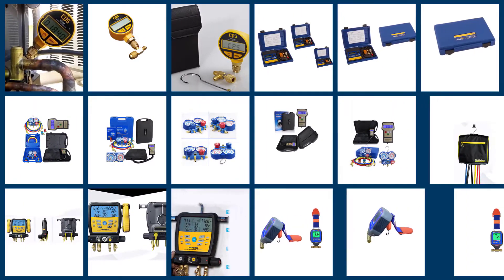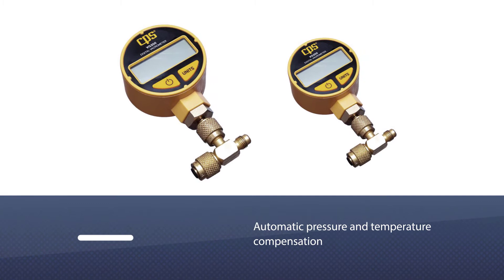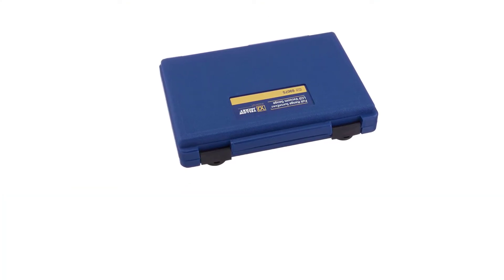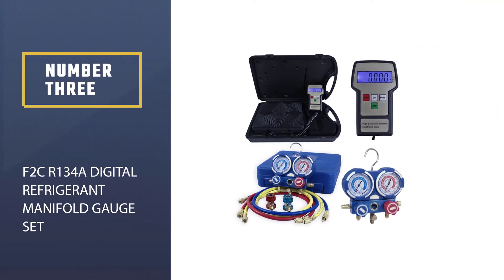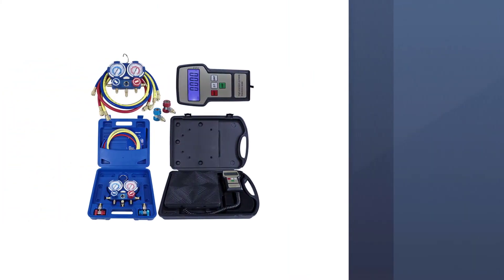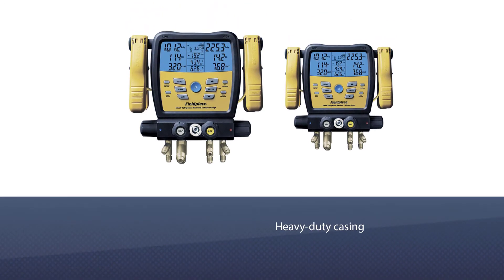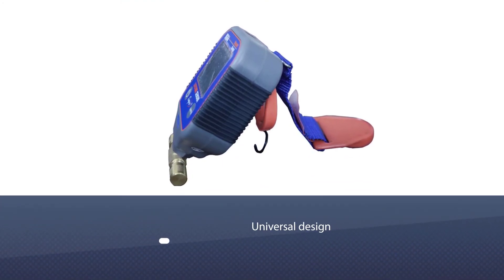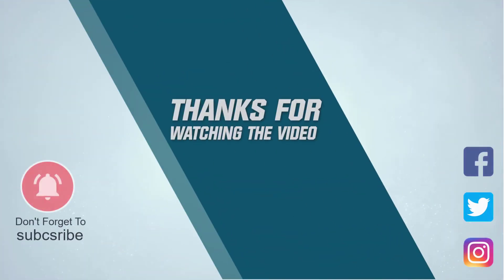Top 5 Best Micron Gauge [Review] - Digital Refrigerant Manifold Gauge Set [2025]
Best Micron Gauge featured in this Video:
NO. 1. CPS VG200: Vacuum Gauge with Digital LCD Display
NO. 2. RITCHIE 69075 SUPEREVAC LCD VACUUM GAUGE
NO. 3. F2C R134a Digital Refrigerant Manifold Gauge Set
NO. 4. Fieldpiece SM480V SMAN Digital Manifold Wireless Data Logging
NO. 5. Supco VG64, 0-12000 microns Range Vacuum Gauge

🕝Timestamps🕝
0:06- Introduction
0:17 - CPS VG200: Vacuum Gauge with Digital LCD Display
0:57 - RITCHIE 69075 SUPEREVAC LCD VACUUM GAUGE
1:37 - F2C R134a Digital Refrigerant Manifold Gauge Set
2:16 - Fieldpiece SM480V SMAN Digital Manifold Wireless Data Logging
2:55 - Supco VG64, 0-12000 microns Range Vacuum Gauge

What Is the best micron gauge?
A micron gauge is an instrument used for measuring pressure close to a perfect vacuum. This type of device is used to check the level of degassing, dehydration, and vacuum in a system.

What is the best micron gauge to buy?
If you are looking for the best micron gauge, then you are in the right place. The Home Genie team tries to collect as much information as possible, read lots of user-based reviews, and rank them based on quality, value for the price, the reputation of the manufacturers, etc. Please let us know if you have something in your mind in the comment section.